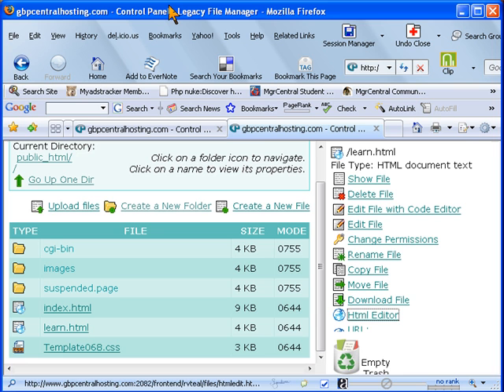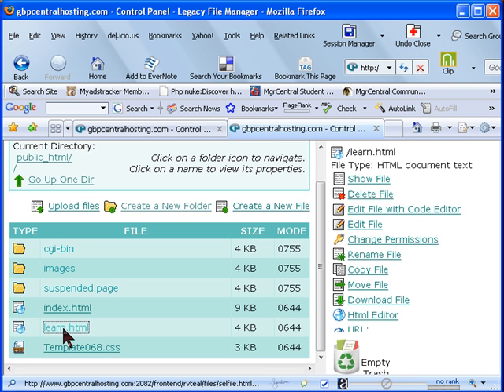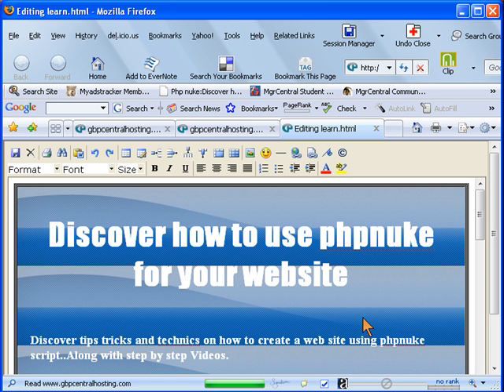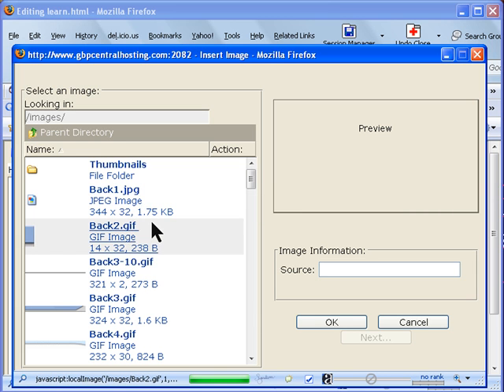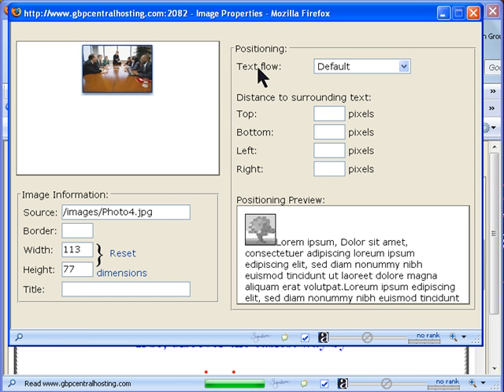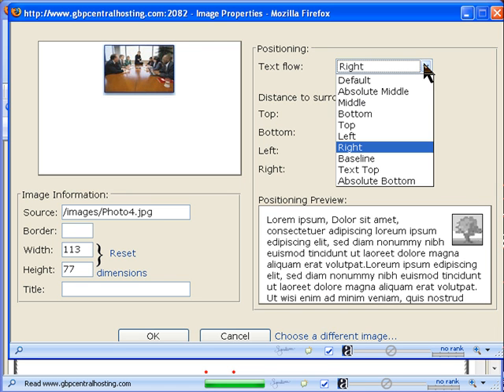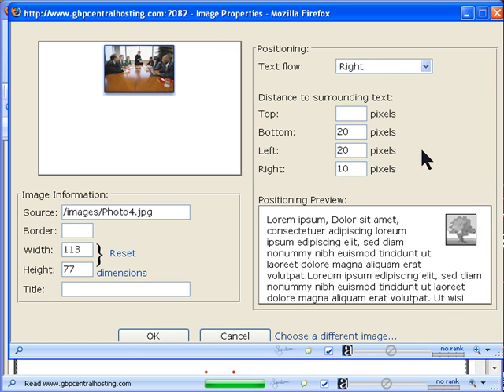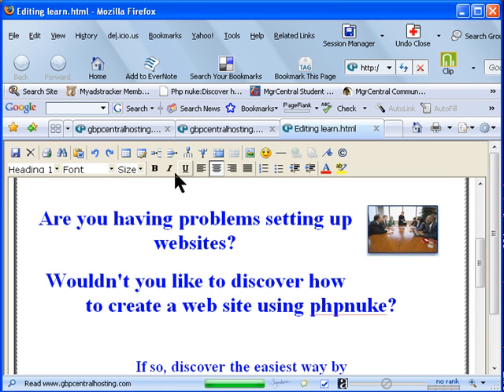cpanel:how to use html editor to add image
How to add a image to a file using cpanel html editor.